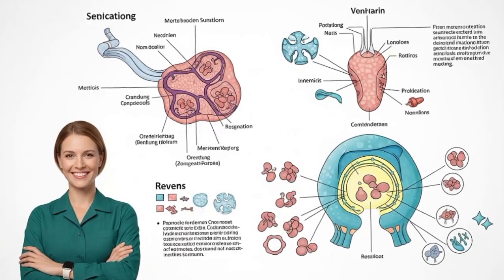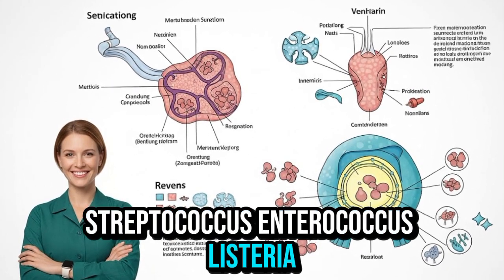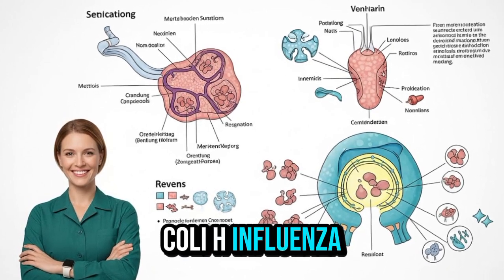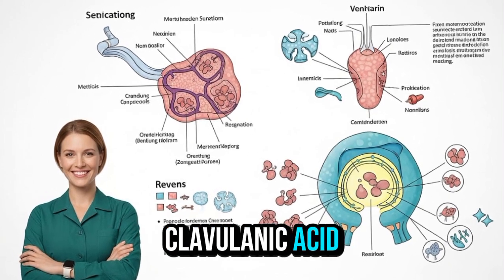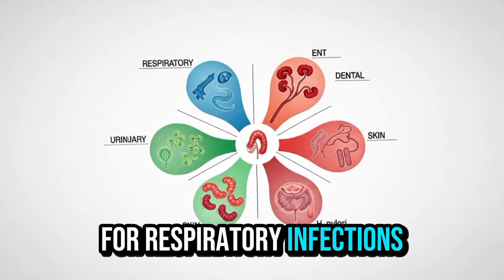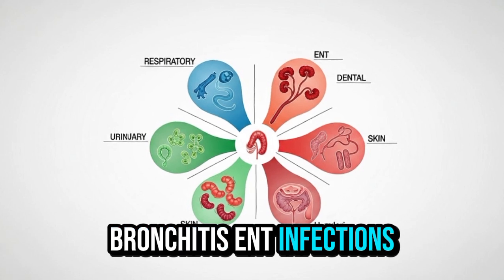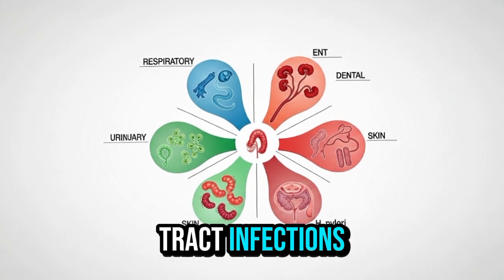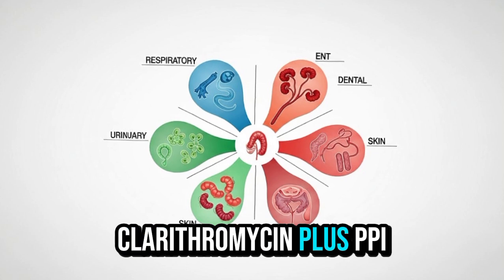“This antibiotic is commonly prescribed for bacterial infections”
Title Idea:
Amoxicillin Explained | Uses, Dosage, Side Effects, Mechanism of Action | Complete Antibiotic Guide

Description:
Amoxicillin is one of the most commonly used broad-spectrum antibiotics worldwide. In this video, you will learn everything about Amoxicillin, including its mechanism of action, uses, dosage, side effects, precautions, and clinical importance. This detailed medical and pharmacology explanation is perfect for medical students, nursing students, pharmacists, doctors, and anyone preparing for healthcare exams.

We break down Amoxicillin in simple English with easy clinical examples so you can understand how this powerful antibiotic works against bacterial infections. Boost your pharma knowledge, learn medical English, and improve your clinical understanding with this high-quality educational content.

Watch till the end to learn:
✔ How Amoxicillin kills bacteria
✔ When doctors prescribe Amoxicillin
✔ Correct adult & pediatric dosage
✔ Serious and common side effects
✔ Precautions and contraindications
✔ Why Amoxicillin is used in dental infections, ENT infections, UTI, and H. pylori

Perfect for: medical students, nursing students, pharmacists, pharma reps, paramedics, and healthcare learners.
amoxicillin explained

amoxicillin uses

amoxicillin dosage

amoxicillin side effects

amoxicillin mechanism of action

broad spectrum antibiotics

penicillin antibiotics

antibiotic pharmacology

medical english for students

nursing pharmacology lecture

drug information in english

how antibiotics work

antibiotic for throat infection

amoxicillin for dental infections

amoxicillin for UTI

antibiotic full details

pharma study guide

medical education video

healthcare learning content
Use these in title, description & tags:

“Amoxicillin full details”

“Amoxicillin mechanism explained”

“Amoxicillin for infection treatment”

“Best antibiotic for bacterial infection”

“Medical English antibiotic explanation”

“Amoxicillin pharmacology lecture”

“Amoxicillin dose for adults and children”

“Antibiotic for fever and throat infection”

“Pharma education for students”

“Complete antibiotic guide”